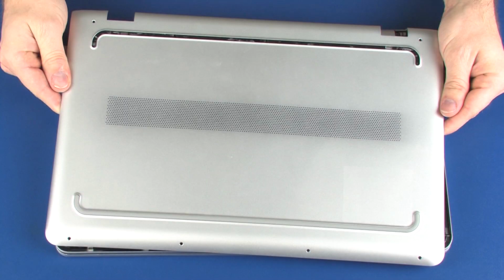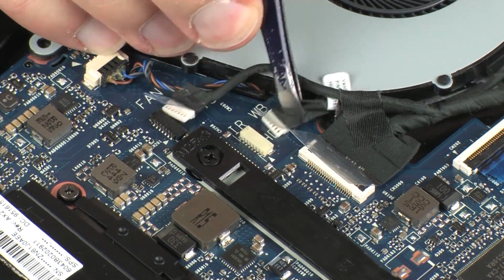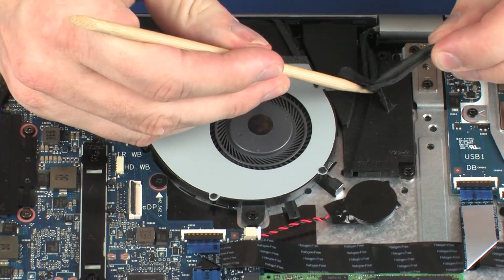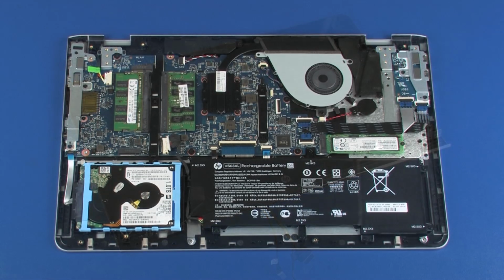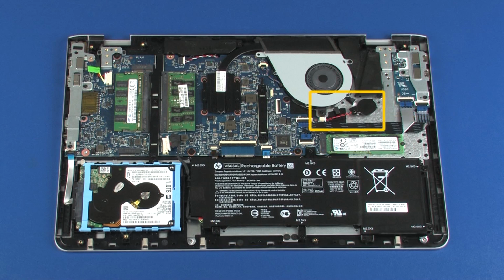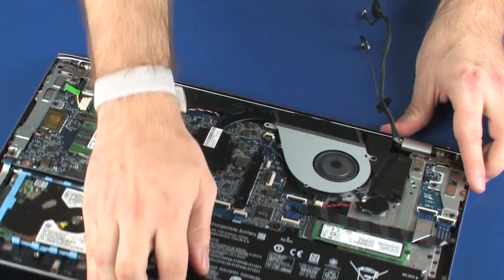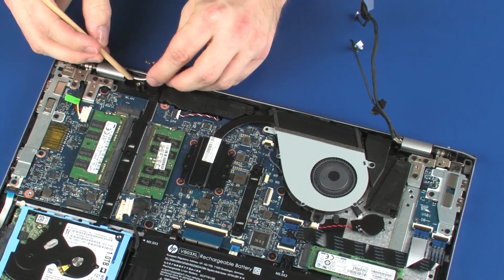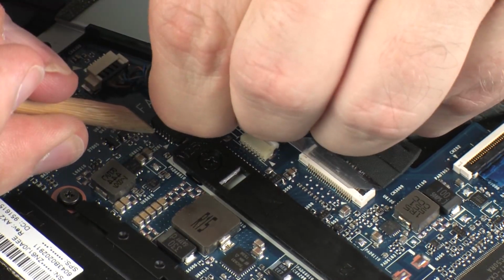Replace the Display Panel Assembly/Top Cover | HP ENVY 15-as000 notebooks | HP Support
Learn how to remove and replace the display panel assembly/top cover for HP ENVY 15-as000 notebooks.

Chapters:
00:00 Introduction
00:07 Removal
01:26 Replacement